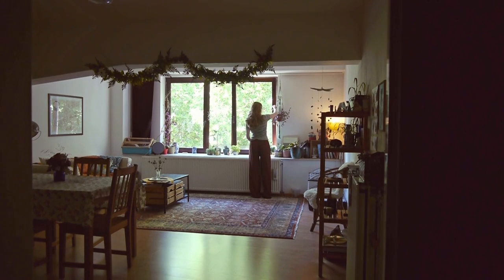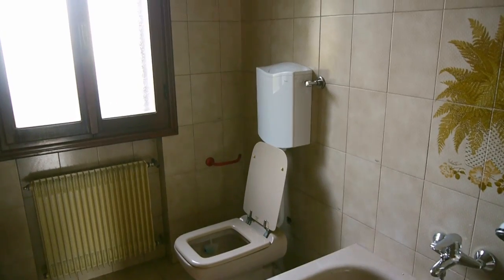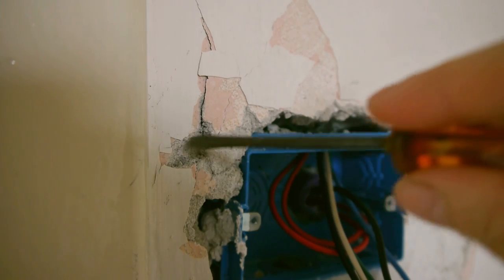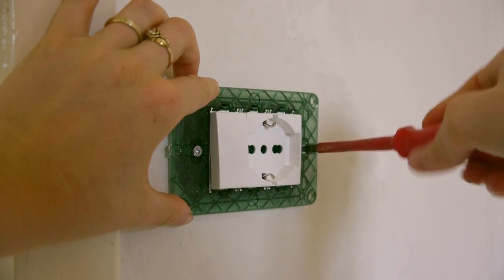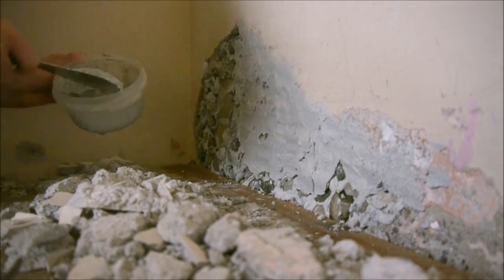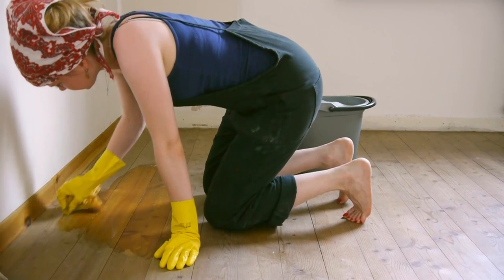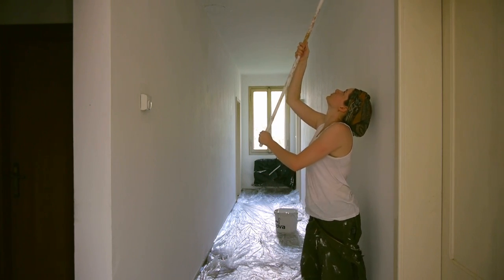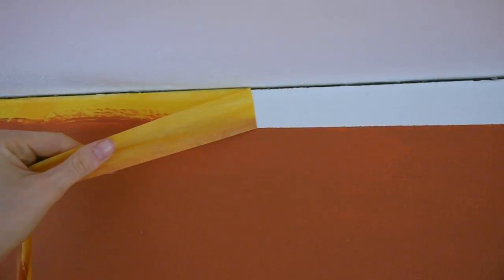Renovating an abandoned Italian house | Making home in a new country ep 1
SOME EXTRA INFO HERE:
Hello everyone,

In this episode you will see how we tried to bring this abandoned Italian house to a state where we could move in and start decorating it in order to make it our home.
Since we don't know for how long we will be living in this house, and structural changes (like breaking out walls or re-modeling the bathroom) are quite complex and expensive, we decided to fix the house up to a state where we could comfortably live in it.

The house is very old (build in the early 60s), and has been closed off for 6 years.
So, after we removed the furniture a couple of problems showed their selves;

- electric system: the found out that the insulation around the electric cables had rotten away. So, we had to re-do the electric system. Here for we had the help of a good friend of my husband. He explained to us that it's not good for electric cables to stay without current for a couple of years. Of course, the main reason why our cables were rotting would be that they were put there about 60 years ago.
While changing the cables we also found out that our electric system was not grounded (no cable for earthing was leaving the house). To fix this we called an electrician.

- cracks and wall damages: the walls in some rooms showed quite a bit of damage. We called an architect to check for us if it was safe to live in this house, and he confirmed that the house was solid. The outer cement layer (non-portable layer) in the inside walls had corroded a bit over time. So, we repaired the walls with a quick drying cement ("gesso" in Italian). With pebble stones I made sure that the cement would keep its shape better while drying, as well as providing some extra structure to the wall. On top of the gesso i than applied a pre-mixed plaster paste. This costs a bit more than buying a bag of plaster powder, but for smaller surfaces like here it's easier to work with. Plaster can easily be smoothened with sanding paper with a small grid (180 to 240). An electric sander makes the job quite fast, but it will cover entire spaces in a layer of thin dust that you cannot remove with a domestic vacuum cleaner. In the rooms where I didn't want to produce any more dust, I evened out the plastered surfaces with a damp cloth.

- mold: when a house has been closed off for so long, you'll find aside from spiderwebs quite some mold. Especially behind bigger pieces of furniture that were standing against a wall. You can remove these spots with a professional mold cleaner. We also found an anti-fungal product that you can mix in with your paint in order to make sure that the mold doesn't come back. This is especially interesting for countries with high humidity (like Italy, where we live it's usually between 70 and 90%).

A special thanks to the following friends and family members for helping us: Amos, Davide, Eli, Jackie, Luigia, mama, Marco, Matteo, Mattia, Niels, Palu, Paola, papa, Roberto, Roxanne, Samuele, Sergio, Stefano

I hope that you enjoyed this video, and I wish you a lovely day!

A next making home- video should come up in January!